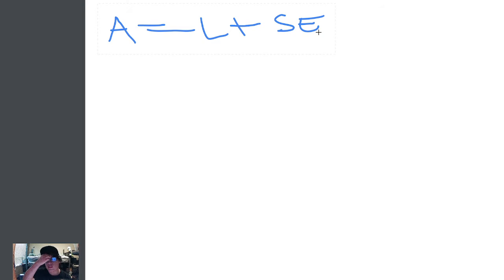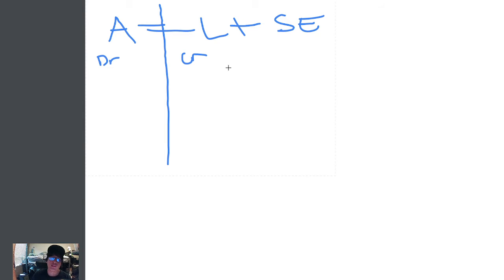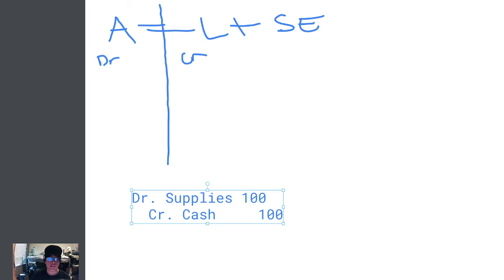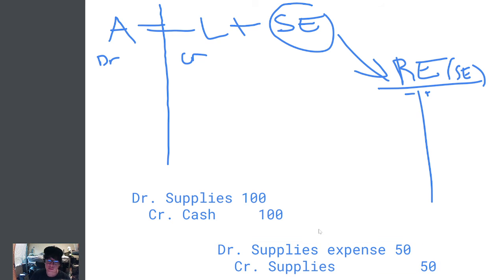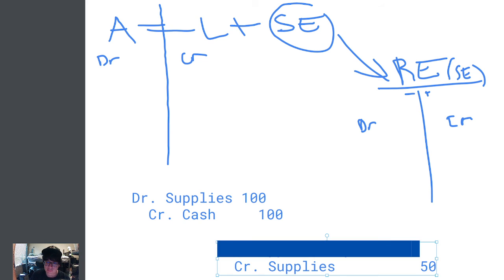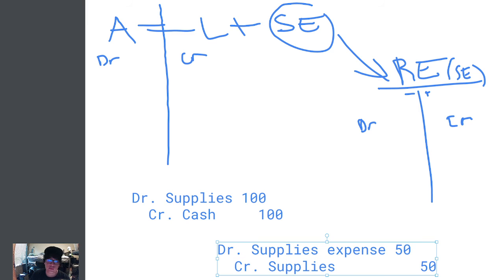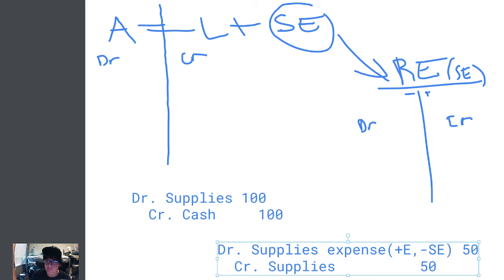ACCOUNTING BASICS: Debits and Credits Explained (for beginners) (easy)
easiest way to think about it? tell me your thoughts